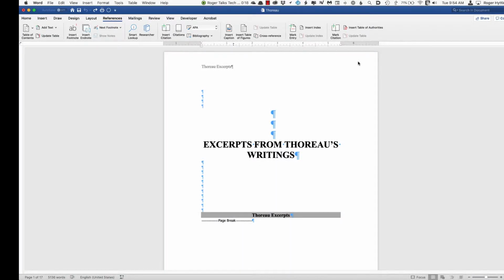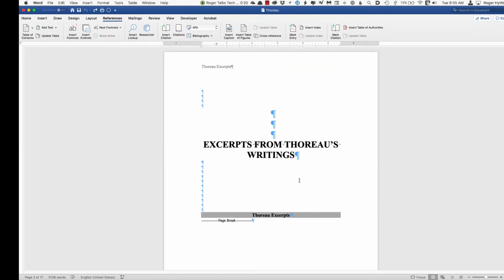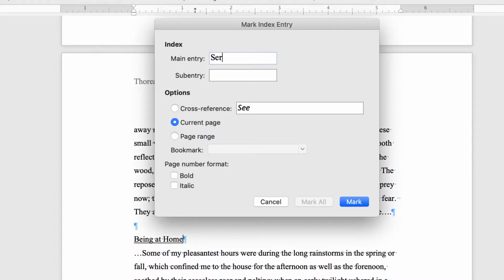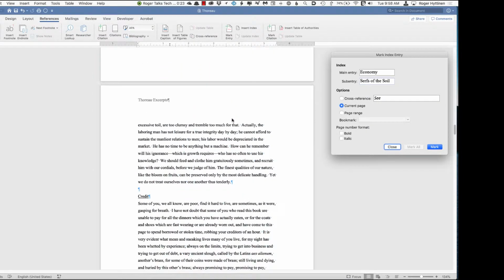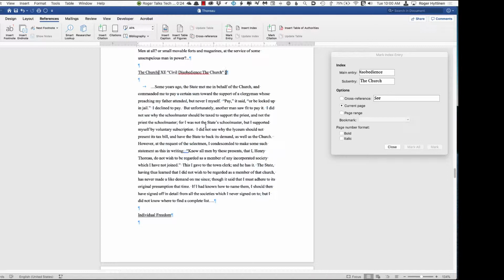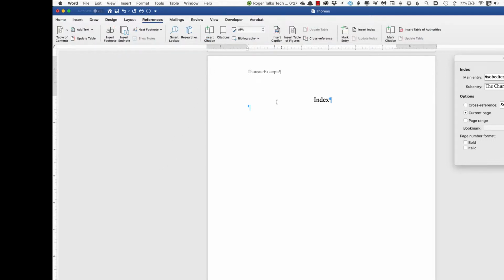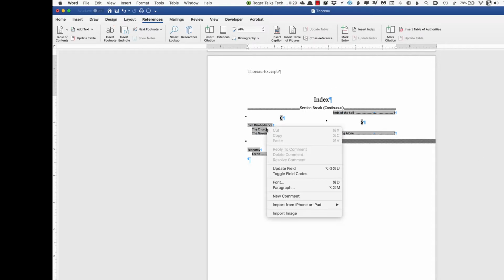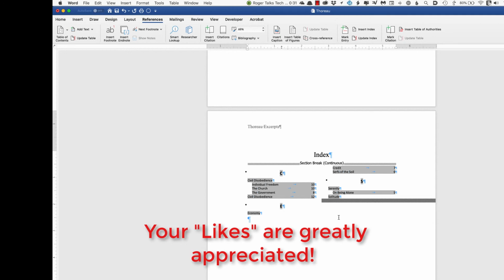How to create an index in Microsoft Word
In today's demo, I talk about how to create an index in Microsoft Word.  To view my other Microsoft Office demos, check out the Microsoft playlist

About this video:
In this video, Roger Hyttinen from Roger Talks Tech shows you how to create an index in Microsoft Word.

To send me something via snail mail:

Roger Hyttinen
PMB 298
3900 W. Brown Deer Rd., Suite A